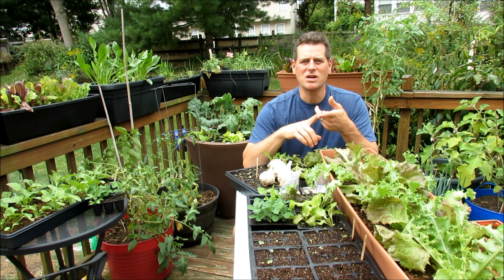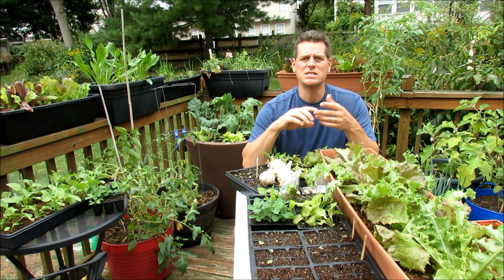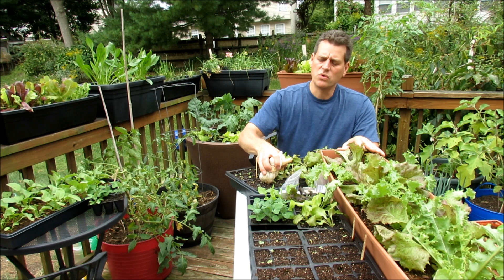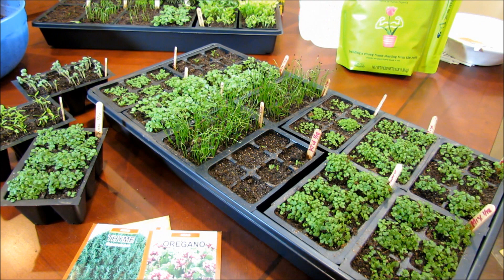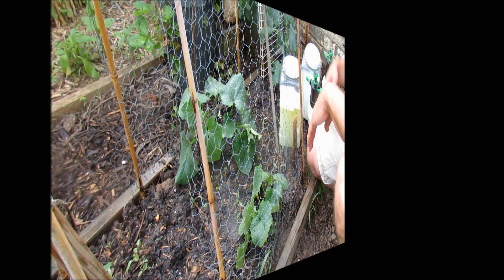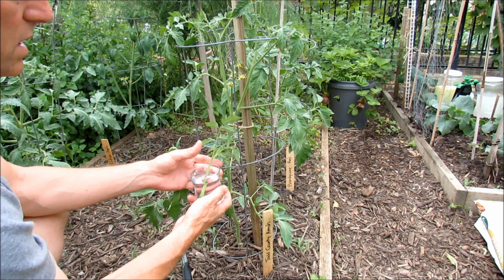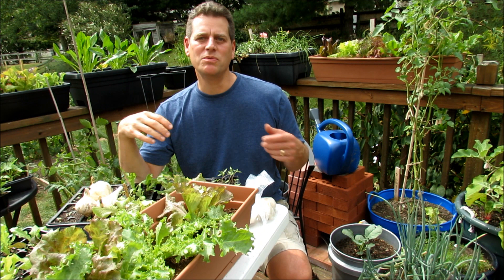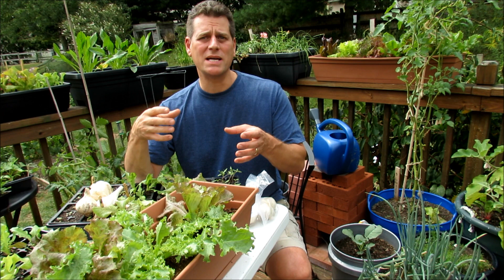Subscribe to The Rusted Garden 2019: Weekly Videos About Vegetable Gardening & Homesteading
Welcome to my gardening channel. My goal is to create unbiased informative useful garden videos that quickly bring you the information you need to have a healthy, natural and sustainable home vegetable garden. 2019 will include goats and homesteading.

Check out my seed and garden shop I sell most of the seeds for the varieties you see in my garden and I have a MFVG Tab (My First Vegetable Garden) where you can find seed package deals for well under $1 per pack of seeds. They change weekly!

 Dig around!  And thanks for giving The Rusted Garden a chance to share with you!

I hope to help you have a better gardening experience. I present garden tips, information, techniques and series that are short and to the point. Your time is valuable.

I make videos weekly that cover all aspects of gardening activity. They are topical, relevant, designed to teach and done in real time. I have over 600 garden videos that cover; seed starting, indoor lighting, construction, container gardening, raised bed gardening, organic gardening, planting, tending, harvesting and even grilling and making mixed drinks. Everything and more!